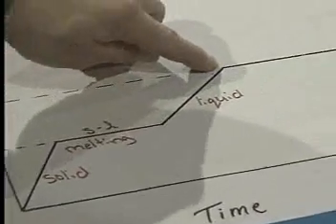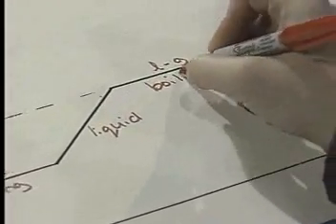Phase_Changes_and_Temperature_Time_Graphs.asf